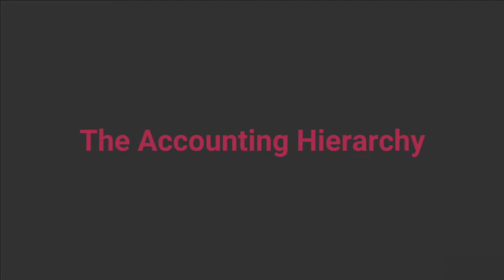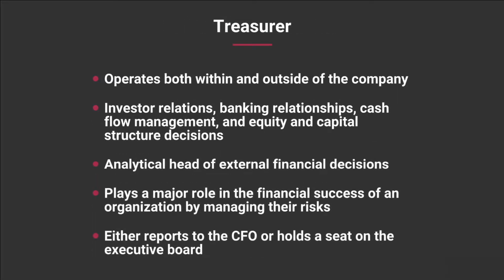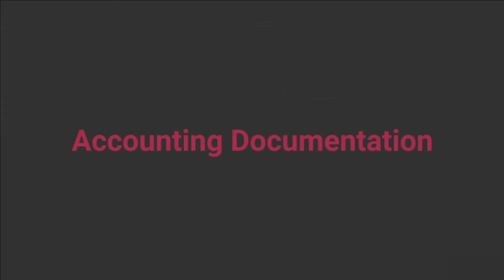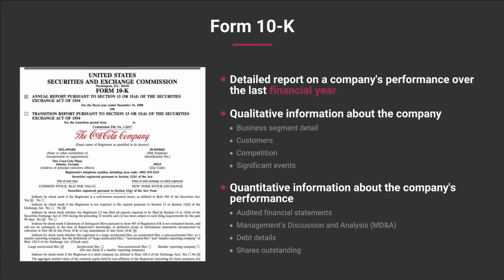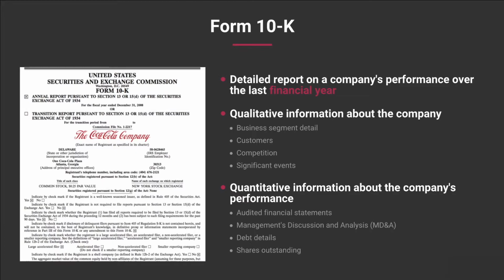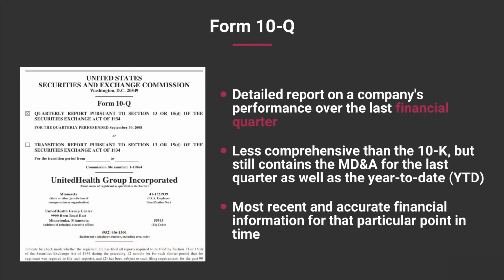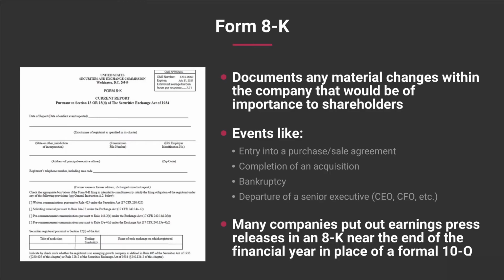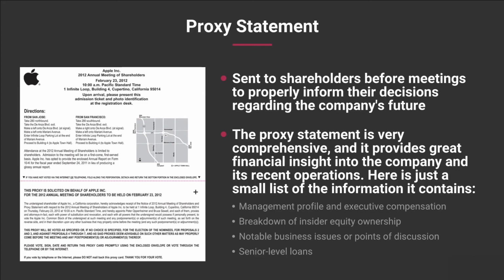Financial Reporting: The Who and the What Behind the Numbers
If you'd like to learn about the guidelines accountants follow in creating these financial reports, be sure to check out my video on GAAP

In this video, I go over a typical accounting hierarchy, and then discuss some important forms that public companies file during each financial year.

Here are some important terms covered in this video:
- Financial/fiscal year
- Senior-level loan
- Shares outstanding
- Audited financial statement
- MD&A
- Year-to-date